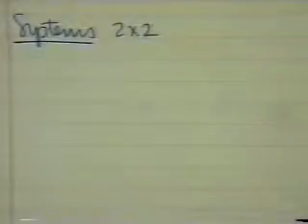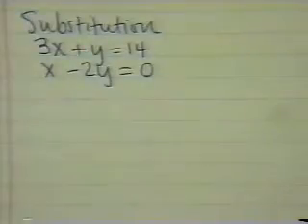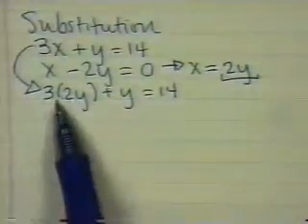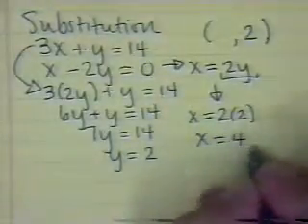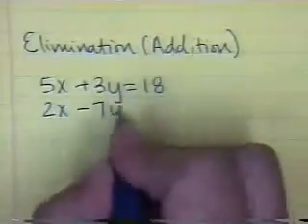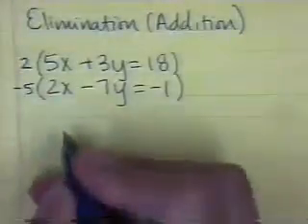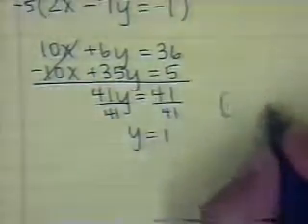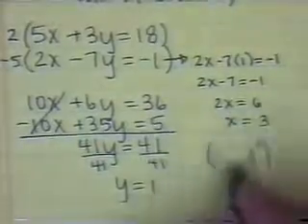alopez 2x2 systems